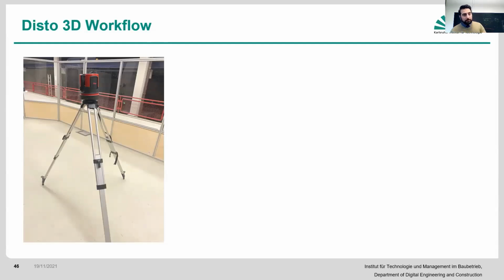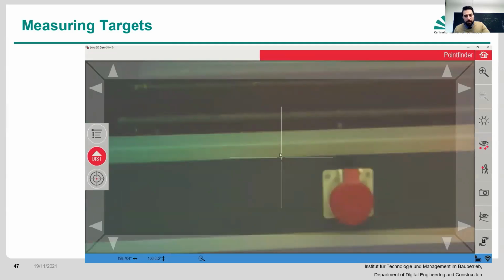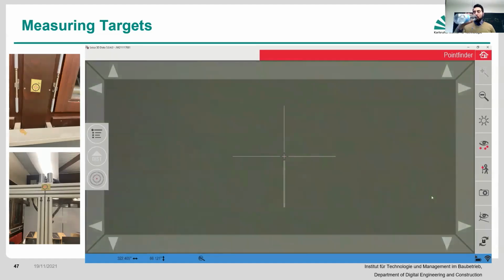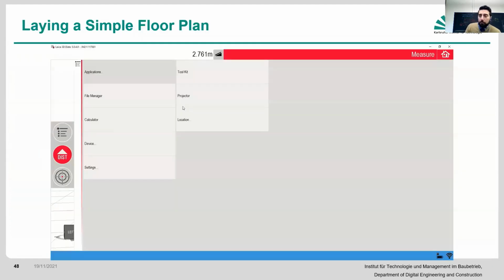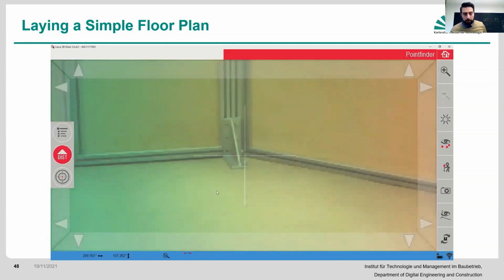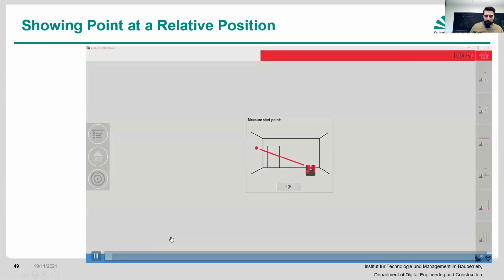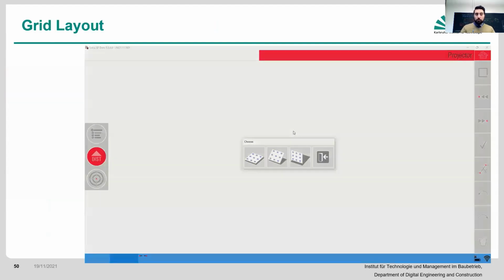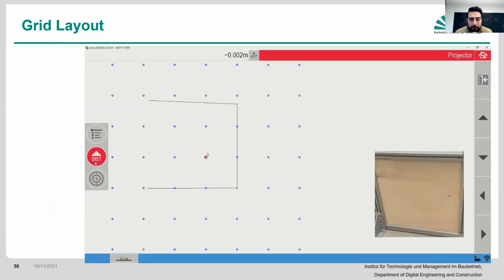Lecture 7.1 Robotic Total Station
This mini-lecture provides a basic guide to relay coordinate of points/objects from digital models (acquired from the BIM process) onto reality using the Leica Disto 3D.